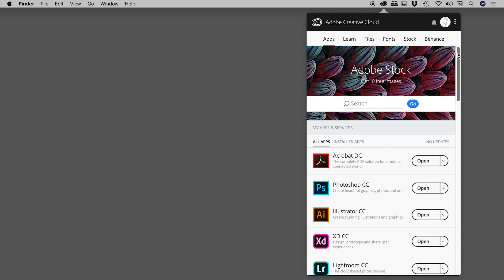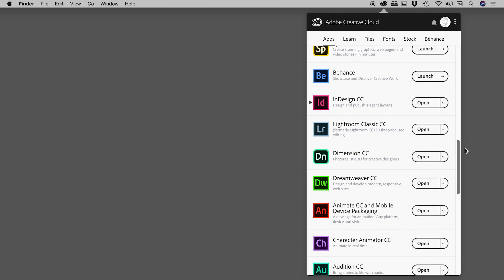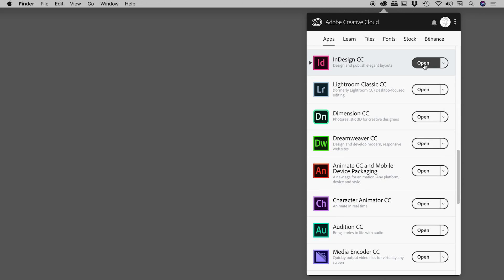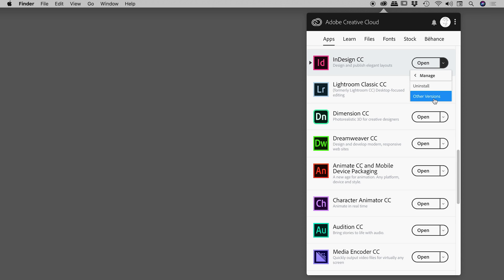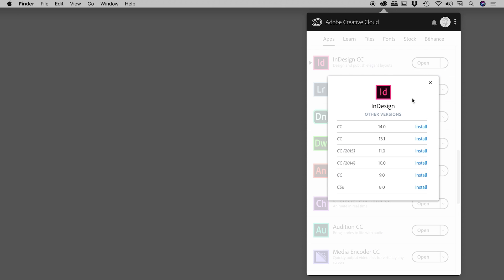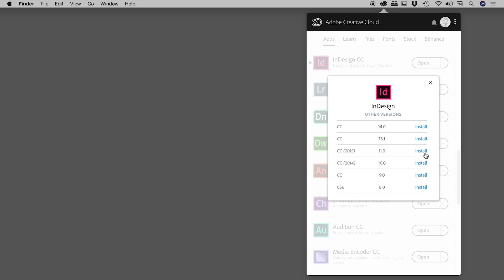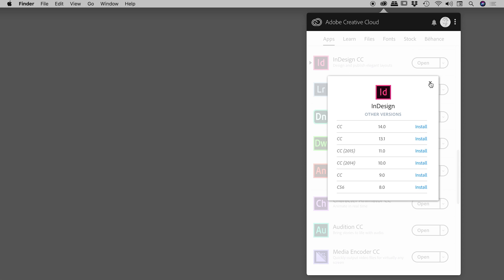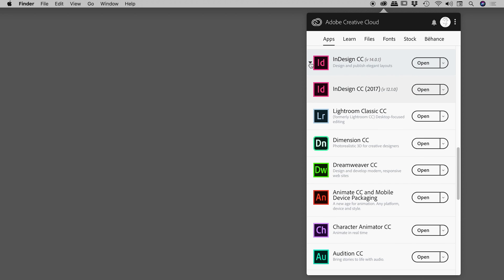How to install a previous version of InDesign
Learn how software bugs or incompatibility can be bypassed by using previous versions of InDesign. Details below...

Have you found bugs in the latest version of InDesign? Perhaps you've found this version is incompatible with another piece of software. These are just some of the reasons you may want to install a previous version of InDesign and this is very easy to do.

From the Creative Cloud App click the down arrow next to the InDesign Open button. Choose Manage and then Other Versions. You will see all the other versions that you can install. Simply click on "Install" for the version you want and it will automatically download and then install itself.

It's also possible to have multiple versions of InDesign installed at the same time. In such a case you will see a triangle next to the InDesign entry within the CC App. Clicking on this triangle will reveal all of the versions. To open any version simply click the corresponding Open button.